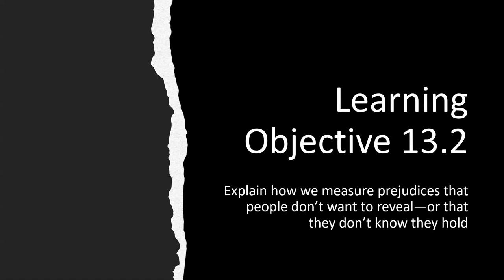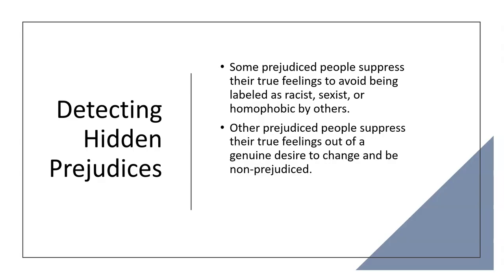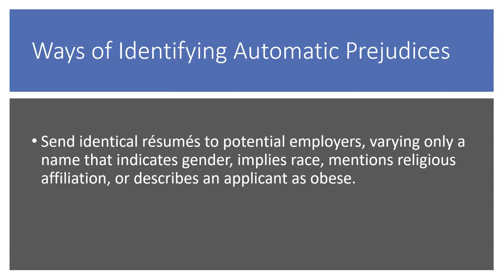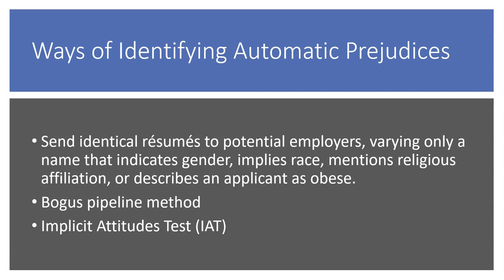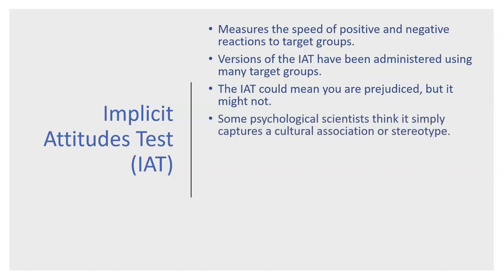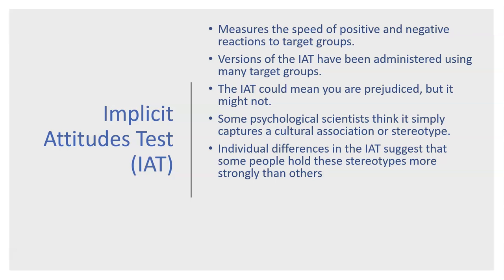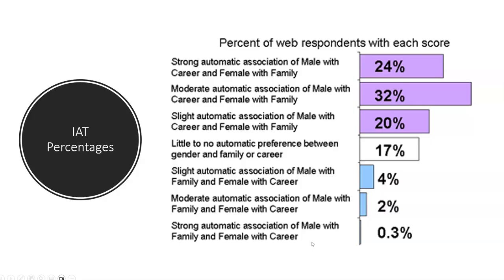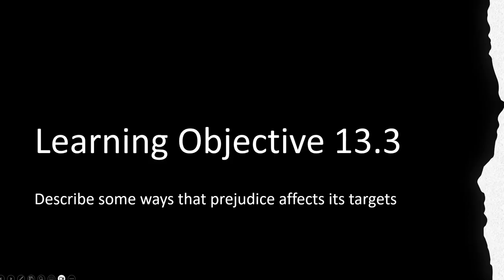PSY 235 CH 13 LO 13.2 2025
This video covers Learning Objective 13.2 for Chapter 13, Prejudice, for PSY 235 Social Psychology.